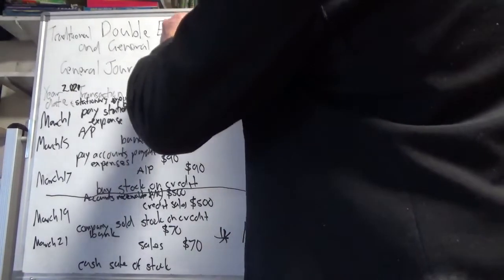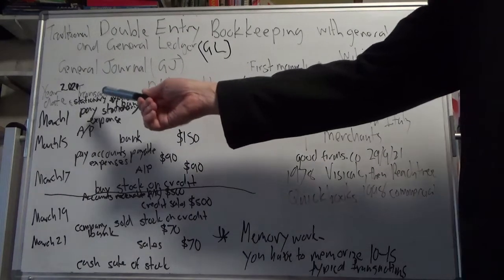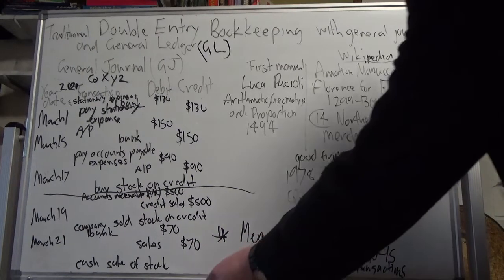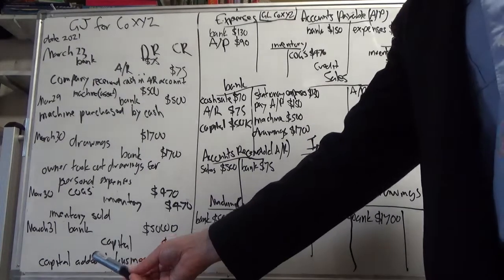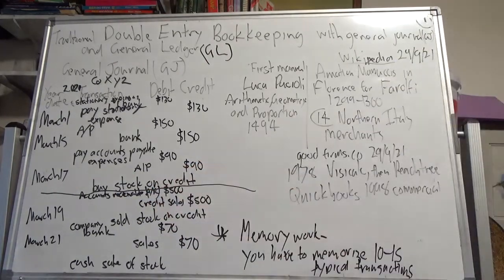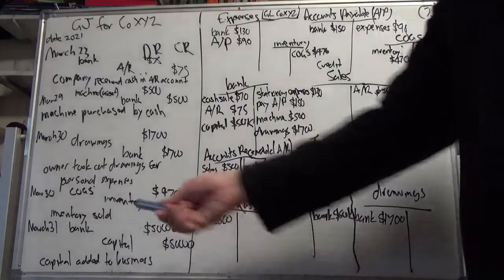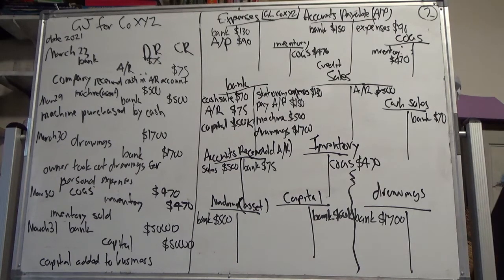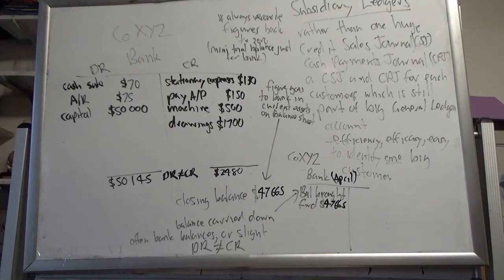double entry bookkeeping with general journal (GJ) and general ledger (GL) with TEFAT, Sydney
I outline what is required to recording transactions in general journal with: date, the debit and credit, and a brief description of the transaction in manual bookkeeping the old fashioned way which used to be done in books with back up books before computerized accounting. Then, how to post the general journal entry to the general ledger. I define terms such as subsidiary ledger. The focus of this presentation is actual transactions to correctly post to GJ and GL. I will be covering accounting principles in more detail in later presentations which should be available by the time you view this clip. This presentation is 30 minutes, but you can't cover it in 5 minutes.